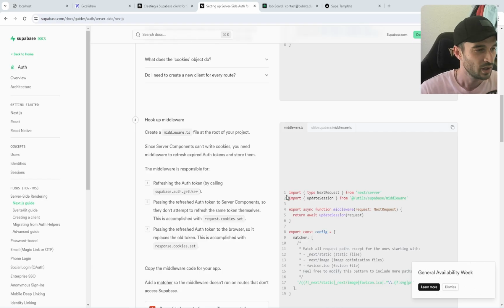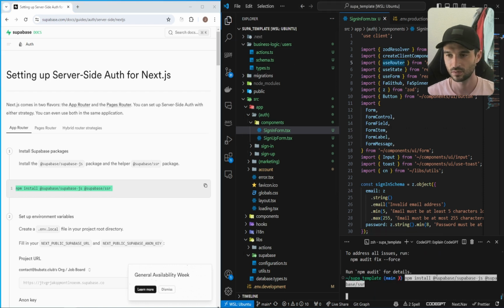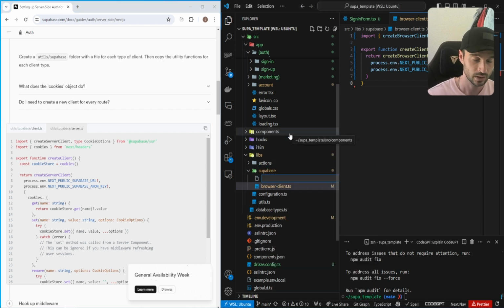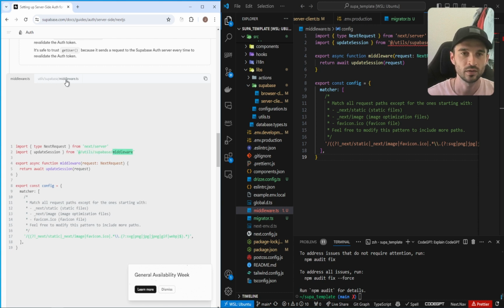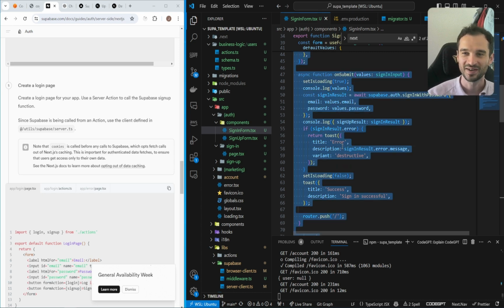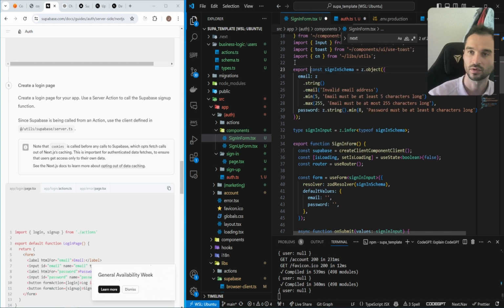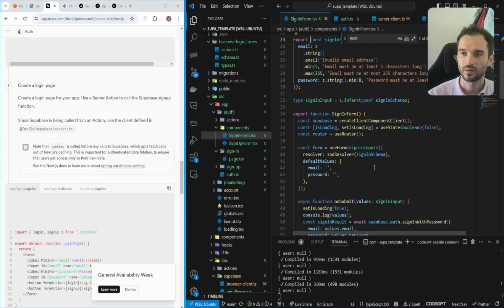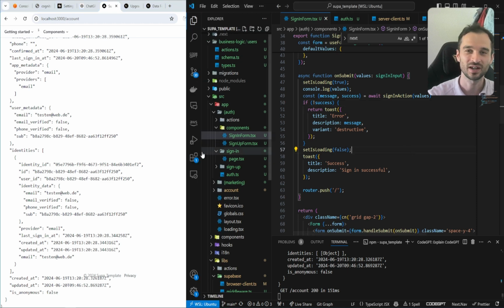Thats the way! How to: Supabase SSR Auth in Nextjs 14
🌐 Server-Side Authentication with Supabase & Next.js 14: A Step-by-Step Guide

Description:
🚀 Welcome to this tutorial on upgrading from client-side to server-side authentication in your Supabase project with Next.js 14 using the @supabase/ssr package!

🔍 In this video, you'll learn:

Setting Up: Install necessary Supabase packages.
Configuring Environment: Set up your .env.local file.
Creating Supabase Clients: Write utility functions for server and client-side.
Implementing Middleware: Refresh Auth tokens securely.
Moving the current client side auth. logic to server action and calling it from the client component

🛈 If you need support find me on my discord